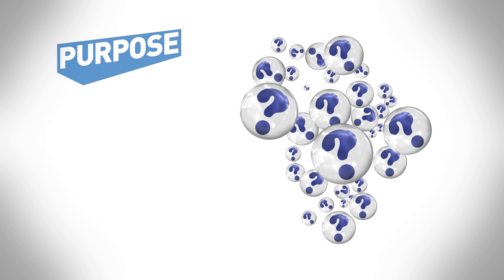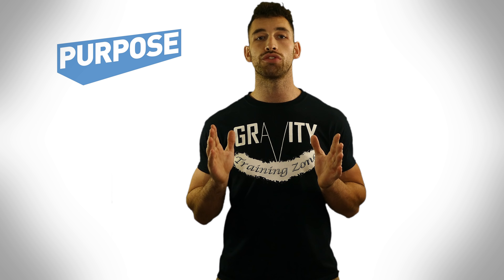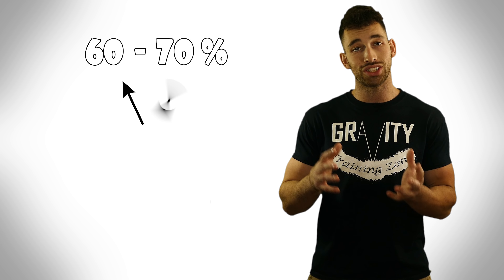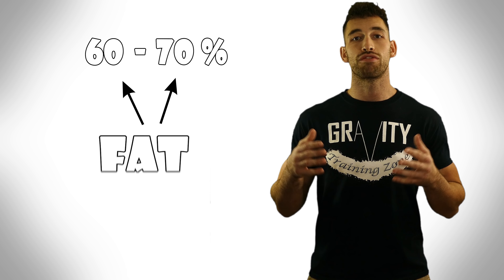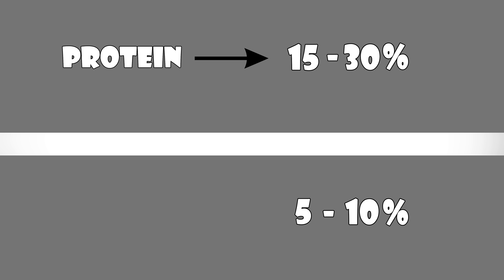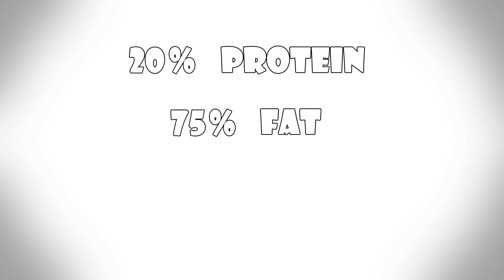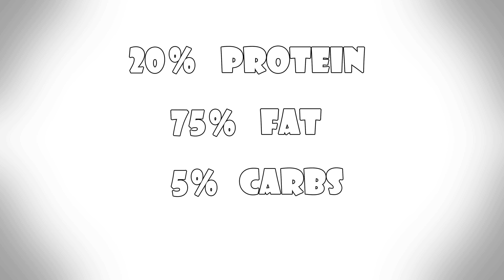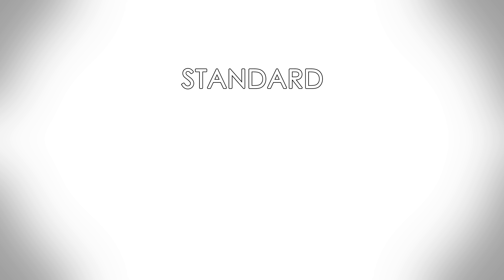KETOGENIC Diet Explained (Must See for BEGINNERS!)🥓 KETO Diet Meal Plan for FAT LOSS benefits risks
Wondering what is the ketogenic diet? In the Ketogenic Diet explained you will find everything about how to start your own keto diet meal plan for fat loss. You'll learn keto benefits, risks, and the myths. This is an excellent ketogenic shredding diet for beginners.

You've been hearing quite a lot about the ketogenic diet. It's become one of the most popular diets around and a lot of people are now starting to switch over to keto. So in today's video I'm gonna give you guys a full unbiased explanation of the ketogenic diet. I want you to understand how it works, how to create your own keto diet meal plan from scratch, and both its positives and its negatives which believe it or not an unbiased explanation of keto is rare to come by due the fact that throughout all of history there have always been those people that would turn a diet almost into a religion or a cult. Thus happened before with Atkins, the South beach diet, And this is happening right now with the ketogenic diet. This ultimately leads to a lot of misconceptions about the diet so there are a lot of things that people are doing plain wrong and you may be making the same mistakes. Let's start with purpose what's the purpose of the ketogenic diet. The goal is to Force the body into a process known as ketosis where fats are predominately burned and used for energy rather than carbohydrates. Macros for the keto diet can vary from plan to plan but you can expect to have anywhere from 60 to 75 percent of calories from fat sometimes even more. Then 15 to 30 percent of calories coming from protein, ans 5 to 10 percent of calories coming from carbs. The most common recommended ketogenic macro split is 20 percent protein 75 percent fat and only 5 percent carbohydrates. This is referred to as the standard ketogenic diet. There is also the cyclical ketogenic diet where you would cycle five days of keto with two days of high carbs. Then you also have the targeted ketogenic diet where you're allowed to have carbs before or after your workouts. And last but not least we have the high-protein ketogenic diet where fat drops down to 60 percent and protein jumps all the way up to 35 percent. Regardless of which ketogenic approach you take the purpose Remains the Same. By drastically reducing carbs and replacing them with healthy fats your body goes into a metabolic state known as ketosis. Now it kills me when certain "Experts" claim that the ketogenic diet isnt a low-carb diet. KILLS ME! If 5 to 10 percent of your total daily calories are coming from carbs and that's not a low-carb diet I don't know what is. Keto is a form of low-carb dieting just like Atkins is a form of low-carb dieting. For the people that treat keto like a religion I can't wait to read your comments. Either way when you're in ketosis your body becomes very very good at burning fat for energy. Fats will be turned into ketones in your liver and those ketones will supply energy to your body and your brain. To put it simply your body becomes better at using fat for energy... not only the fat that you eat but also the fat thats stored on your body. One of the ways that it does this is by keeping insulin levels low. Insulin is a fat storage hormone that is released to help shuttle energy from the food you eat into your cells. The ketogenic diet is known to be one of the best ways besides fasting to drop your insulin levels lower. And low insulin levels are associated with fat loss. However there is a misconception out there that your insulin levels will only go up from carbohydrates. Protein will also spike your insulin levels and if you eat enough fats in one sitting especially the wrong ones like trans fats that can spike your insulin levels as well. A lot of people that do the ketogenic diet just go absolutely overboard with the unhealthy foods that they pack into their plan. Sure macro wise a bunch of cheese mayo and bacon will fit into a 75 percent fat allowance. However for your health these foods are not always the best option. Again occasionally having Foods like this as a treat on the keto diet is perfectly fine however from day to day your 75 percent fat allowance is meant to be used on healthy sources of fats such as avocados coconut oil whole eggs olive oil grass fed butter, nuts and seeds and the fat found in unprocessed meat such as beef Buffalo salmon chicken thighs ground turkey or pork just to name a few. Sources of fat with oleic acid have been shown to be really effective at dropping insulin levels as well. You'll find oleic acid in olive oil and avocados as well as in many other sources. Due to the fact that this diet is so high in fat and mod...